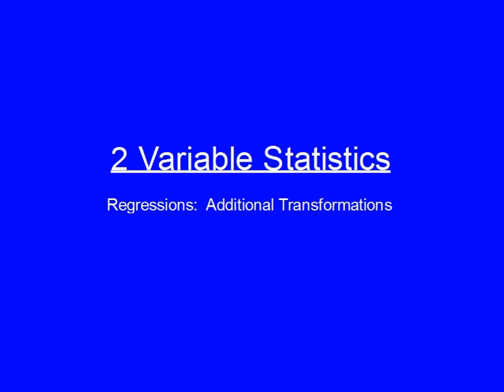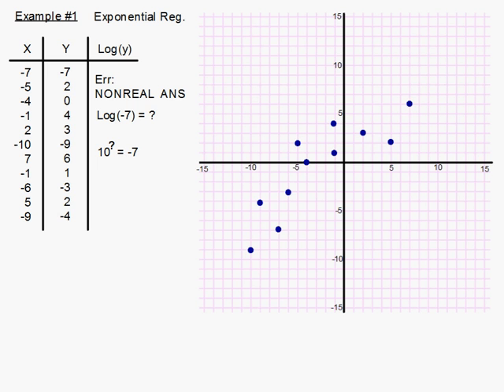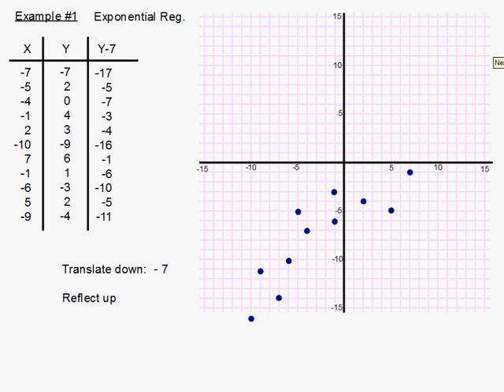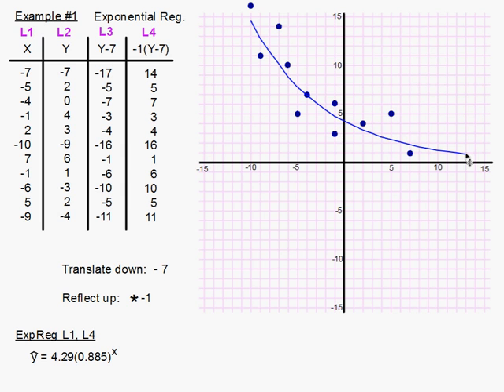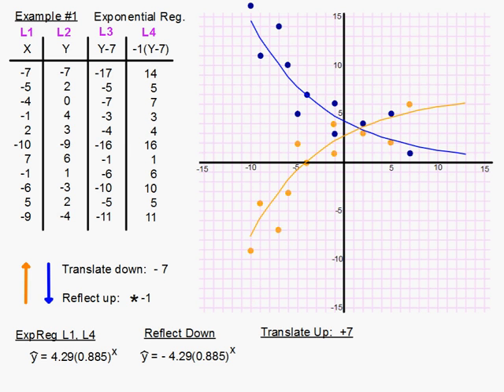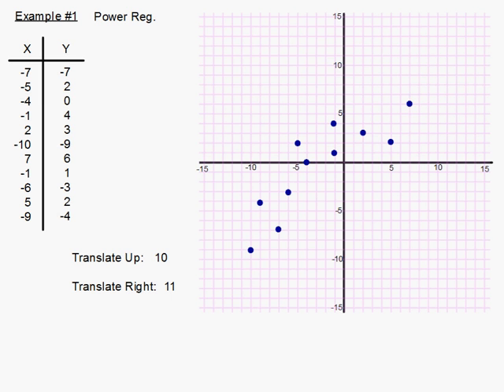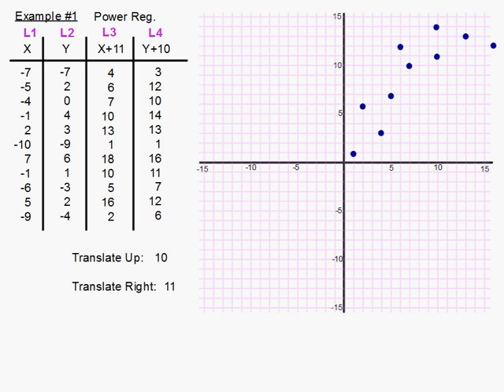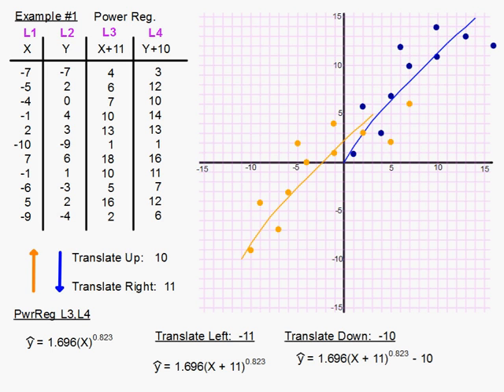2 Var - Additional Transformation for Regression 6min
Additional Transformation for Regression